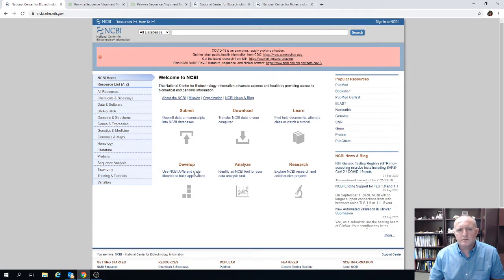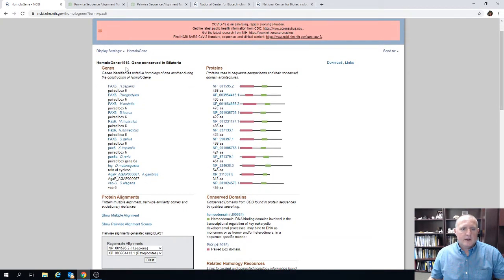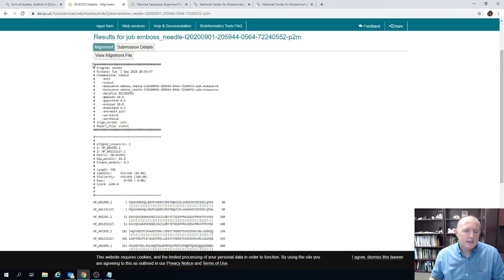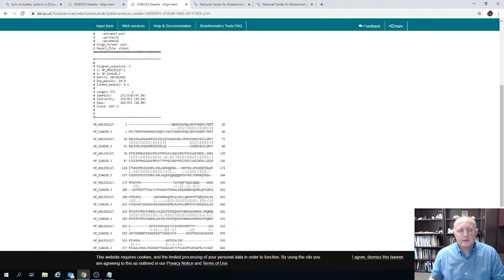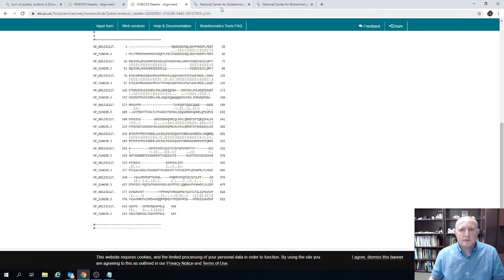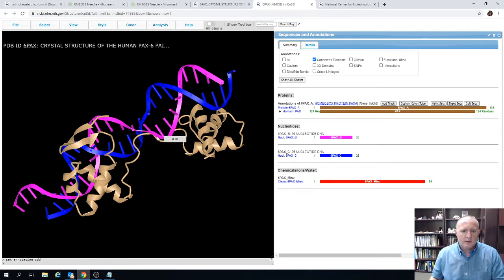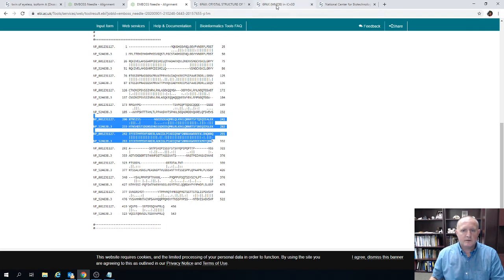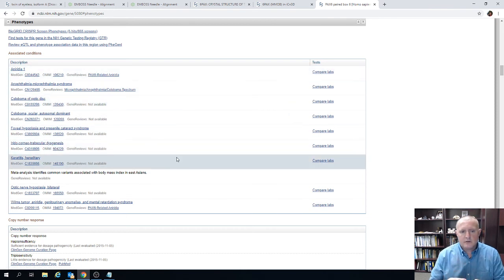Accessing protein sequences, pairwise alignment, conservation, structure and other information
A run through of where to find protein sequences of homologs at NCBI, how to get their fasta file, do a quick pairwise alignment, find areas of conservation, and compare that to protein structure. I also discuss other information available via the NCBI's Gene database including expression, interactions and phenotypes. The example used is PAX6 and how this information helps us understand the function of this gene..